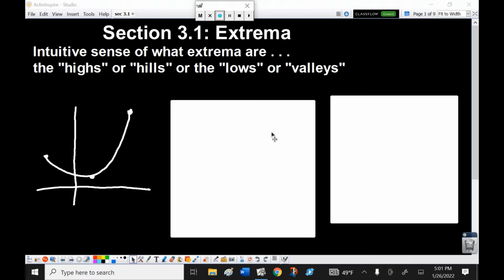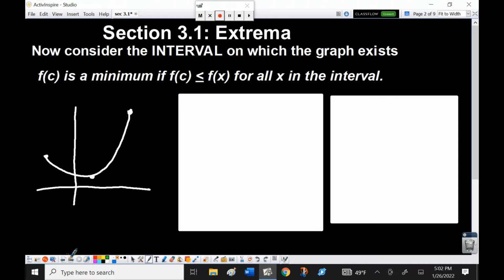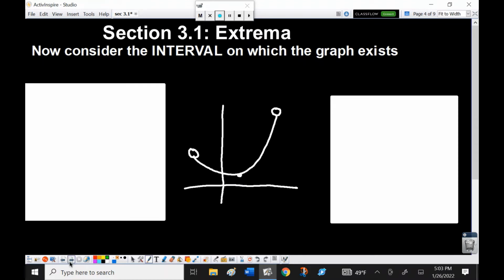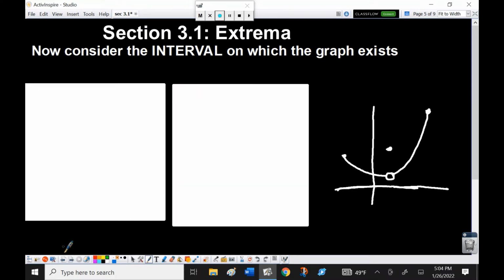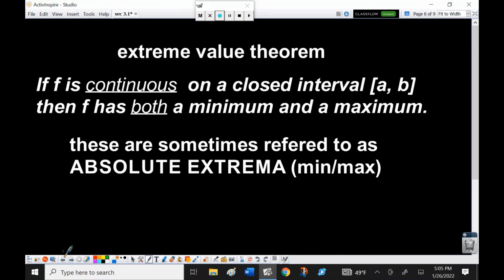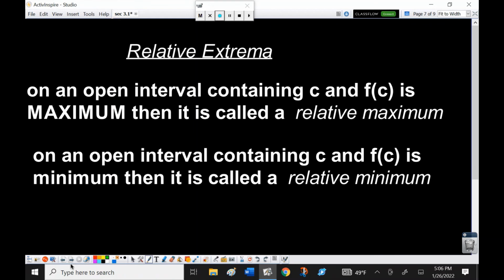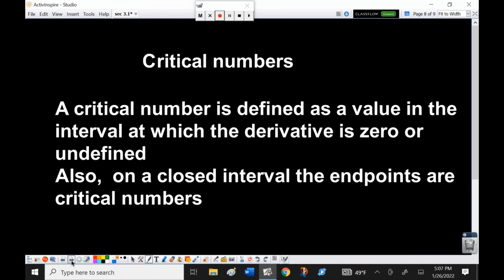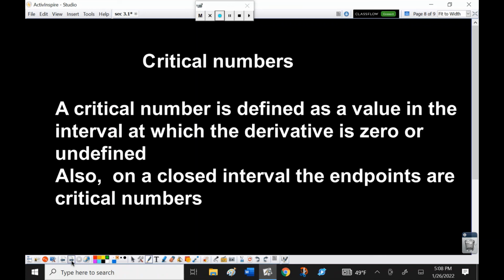Calculus : sec 3 1 EXTREMA